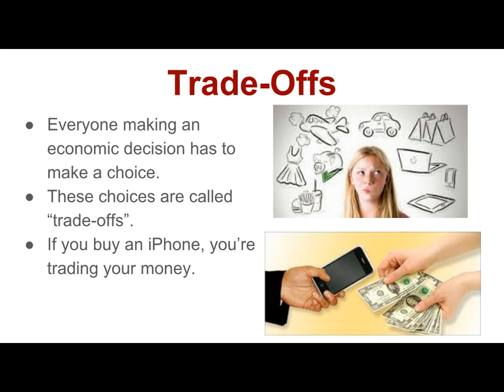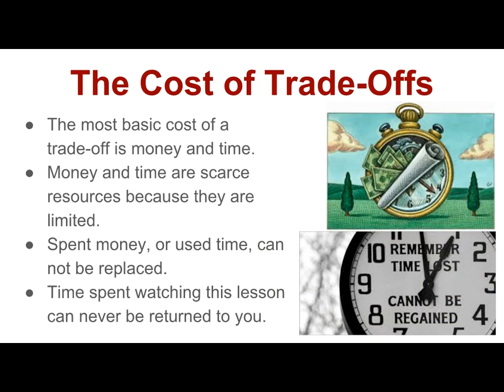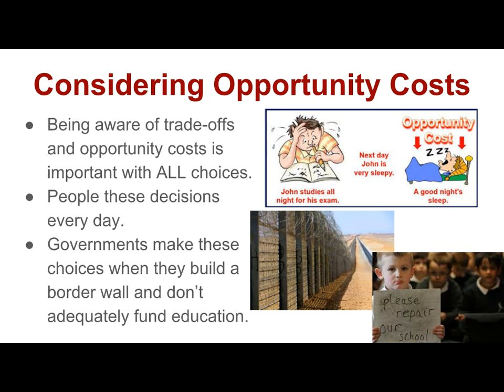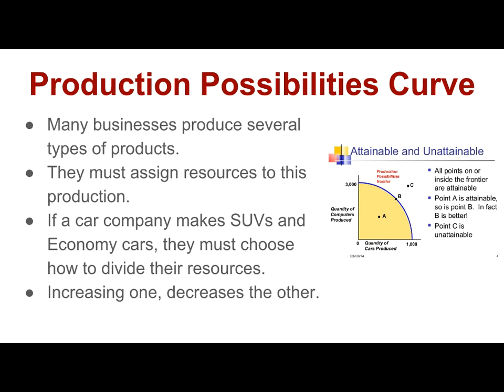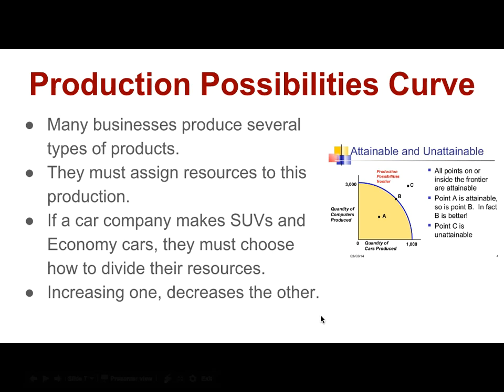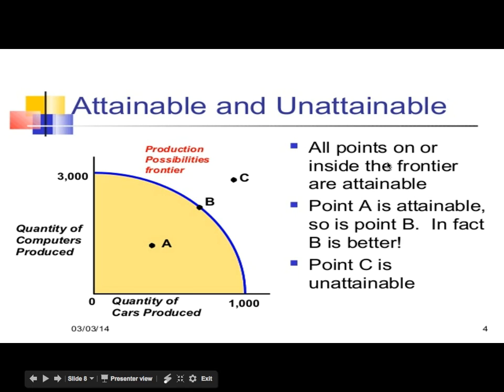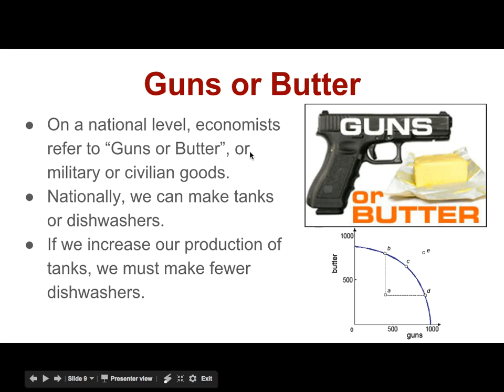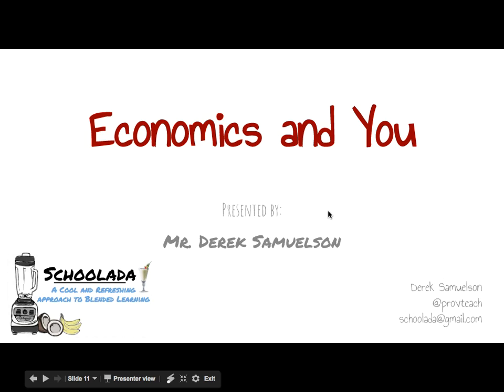Economics 1-1.2: Trade-Offs